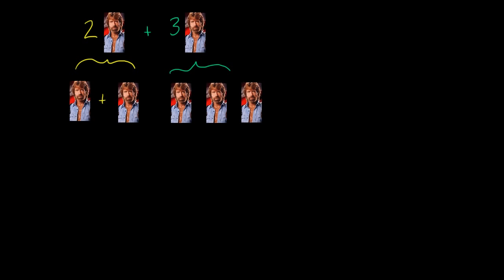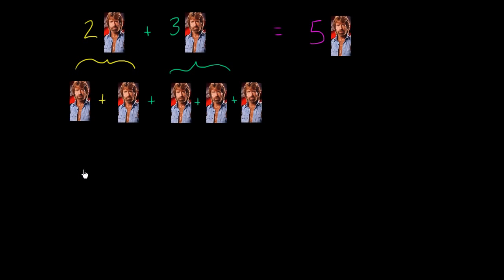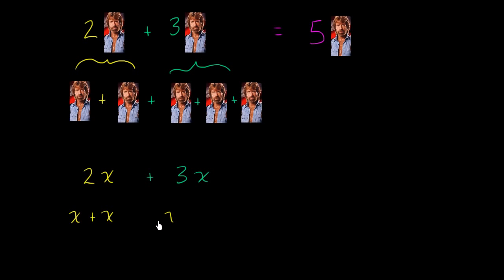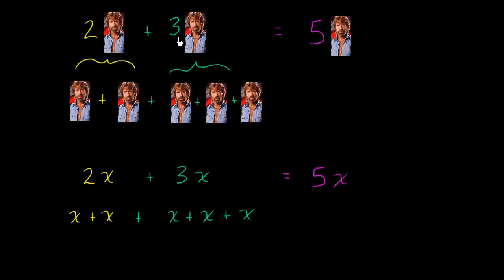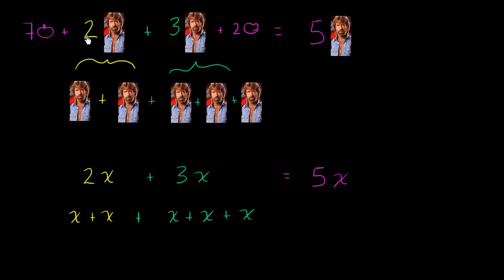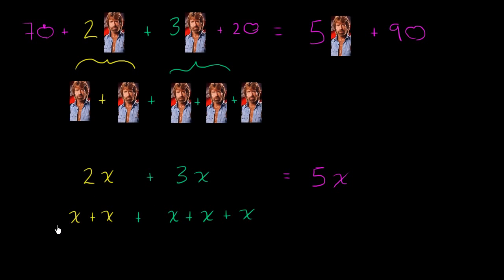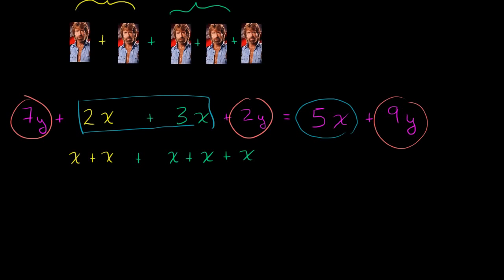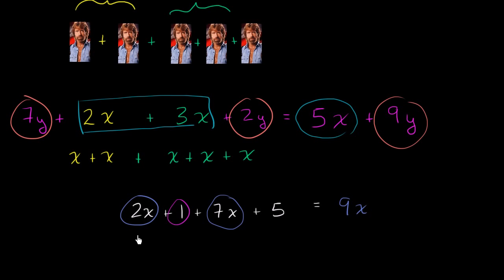Combining Like Terms